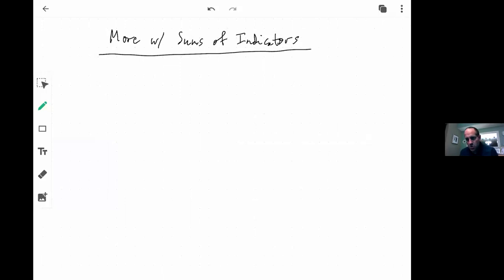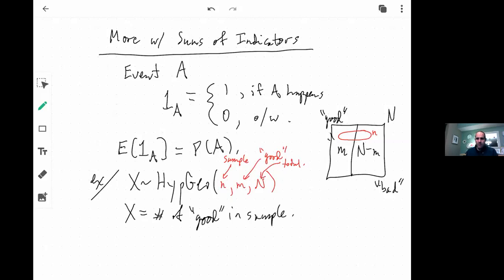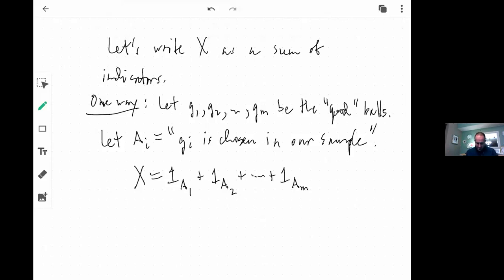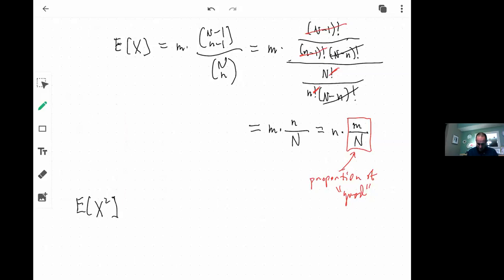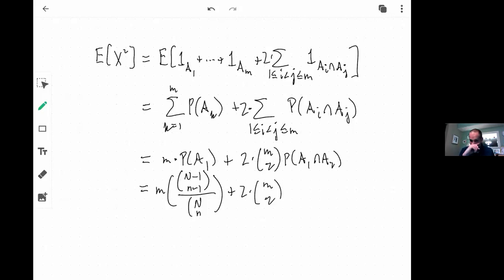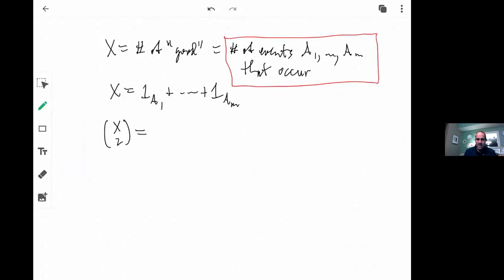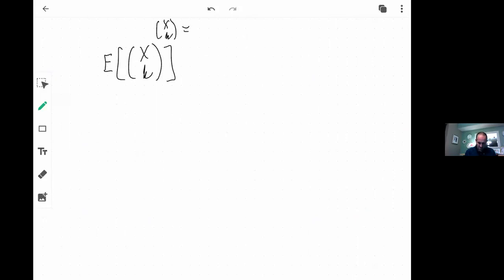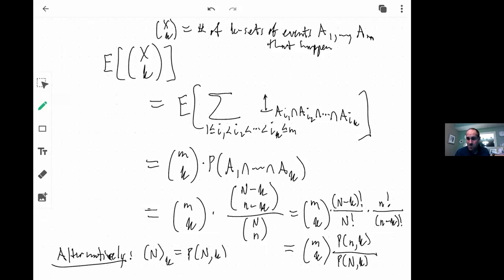4 15 2020 Lecture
More with Sums of Indicators: a close look at the Hypergeometric